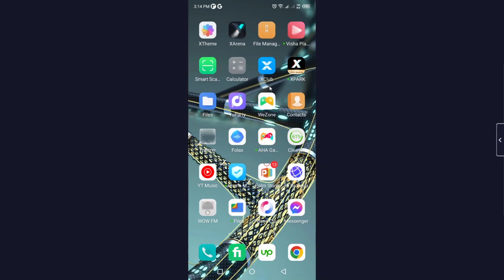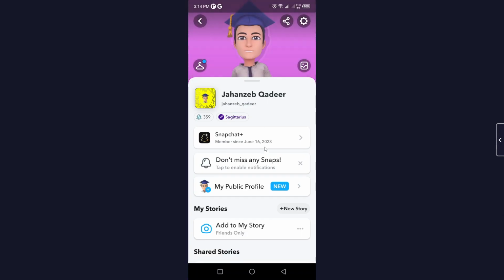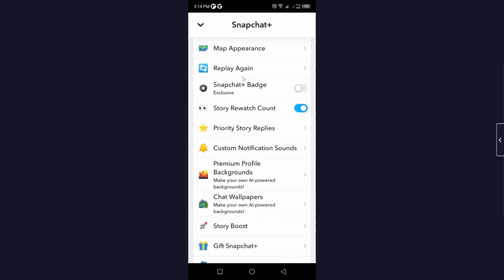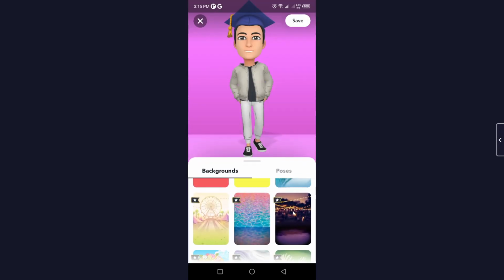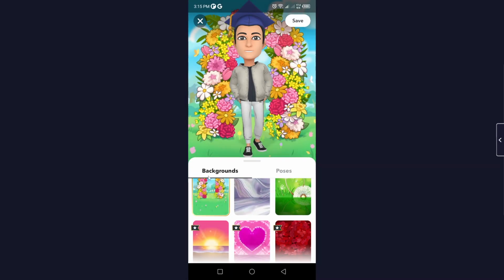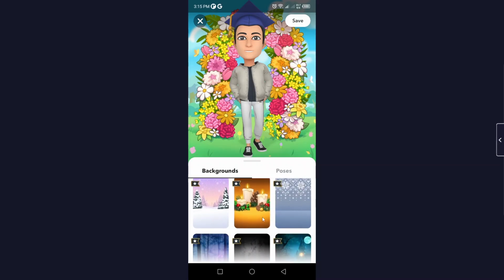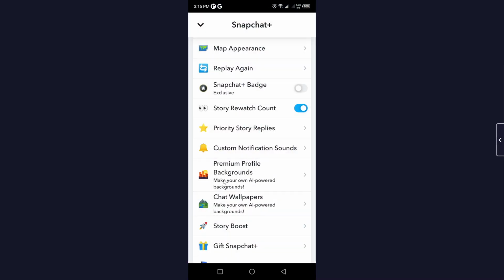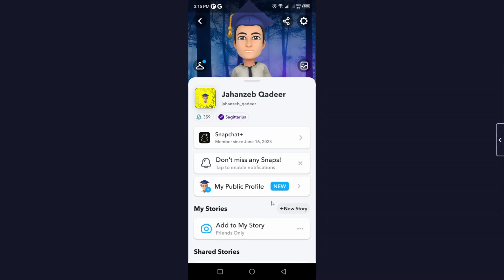How to change snapchat profile background (2023)